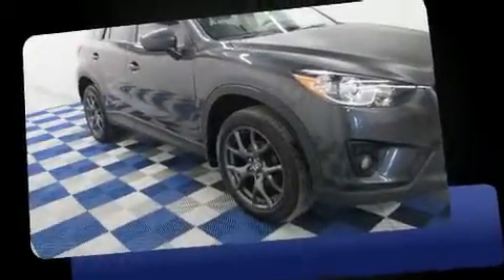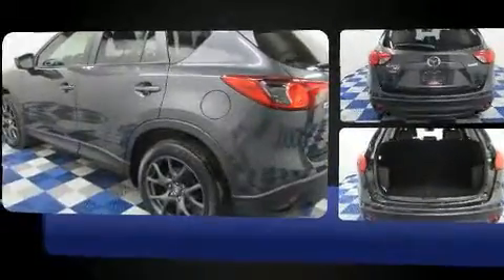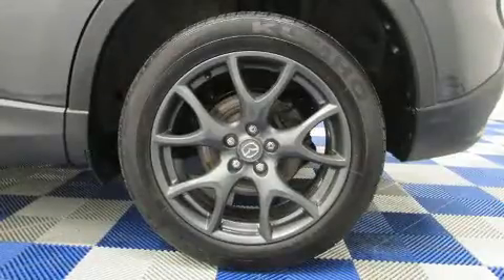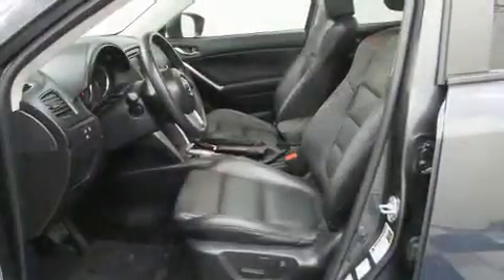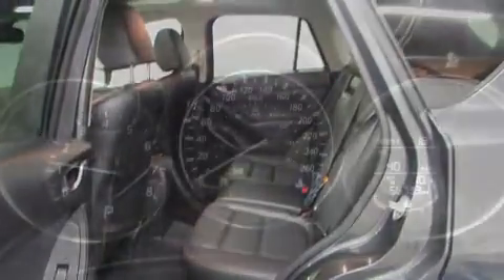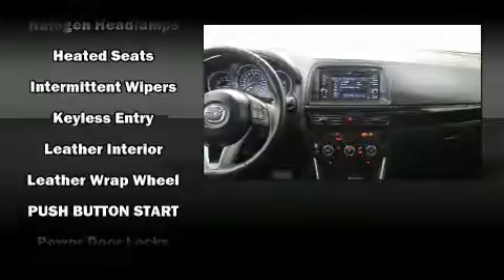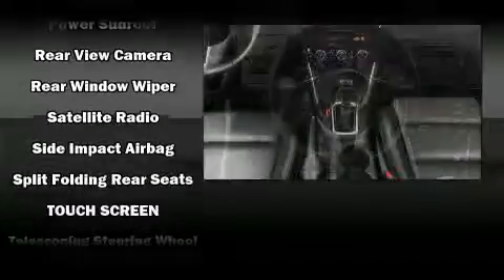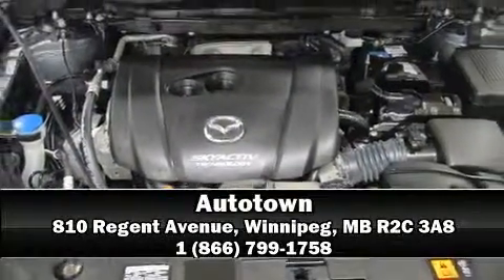2015 Mazda CX-5 GT/AWD/LOW KM/SUNROOF/HEATED SEATS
Autotown
810 Regent Avenue

You can expect a lot from the 2015 Mazda CX-5. Under the hood you'll find a 4 cylinder engine with more than 170 horsepower, and for added security, dynamic Stability Control supplements the drivetrain. Mazda prioritized fit and finish as evidenced by: front and rear reading lights, a rear window wiper, an automatic dimming rear-view mirror, heated door mirrors, blind spot sensor, an overhead console, and power windows. Features such as automatic climate control and leather upholstery prove that economical transportation does not need to be sparsely equipped. For drivers who enjoy the natural environment, a power moon roof allows an infusion of fresh air. You and your passengers will enjoy the stereo system, which includes a CD player with MP3 capability, steering wheel mounted audio controls, and 9 speakers, providing excellent sound throughout the cabin. Mazda also prioritized safety and security with features such as: dual front impact airbags, head curtain airbags, traction control, brake assist, a panic alarm, and 4 wheel disc brakes with ABS. Sophisticated all wheel drive technology maintains a firm grip on the road. Our sales reps are extremely helpful & knowledgeable. They'll work with you to find the right vehicle at a price you can afford. Come on in and take a test drive!